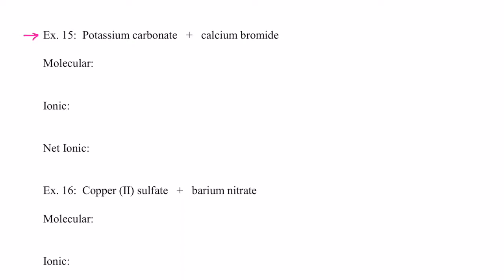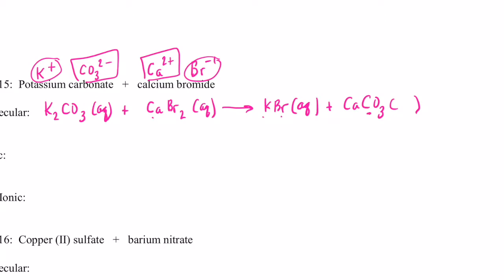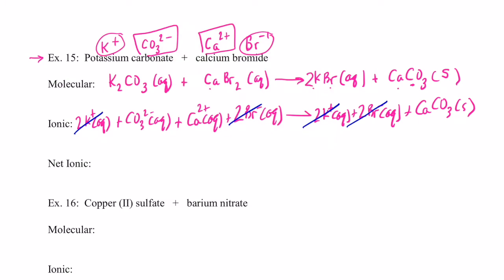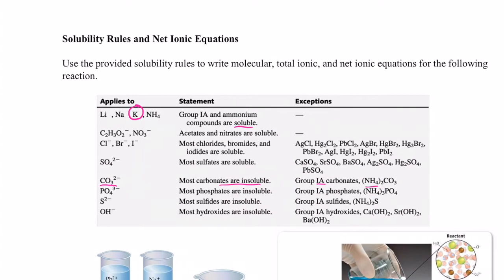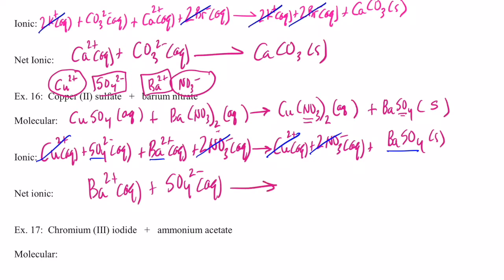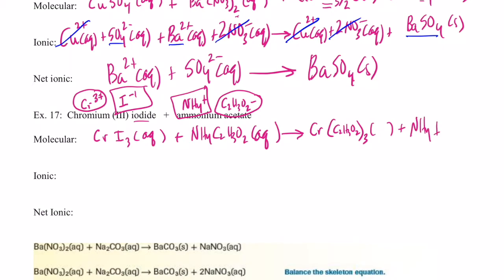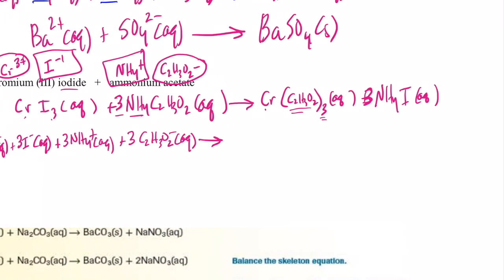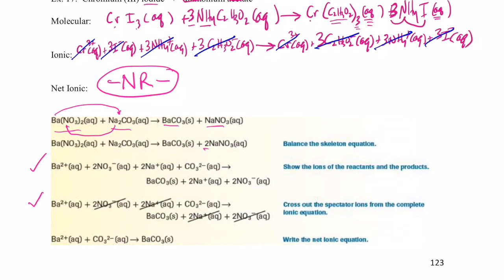Solutions Part 9: Molecular, Ionic and Net Ionic Equations "b"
As promised, we continue with a few examples...